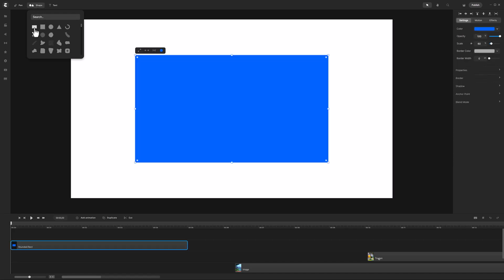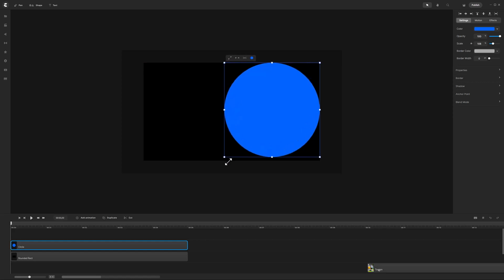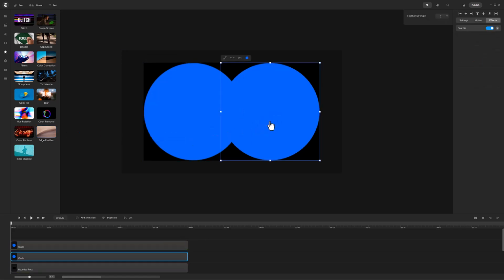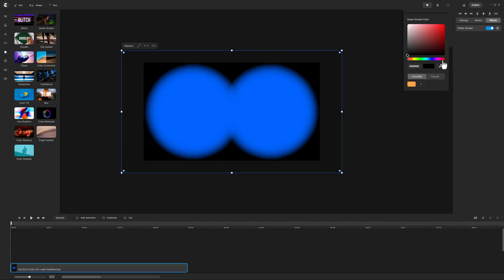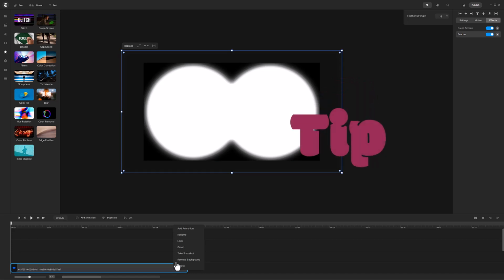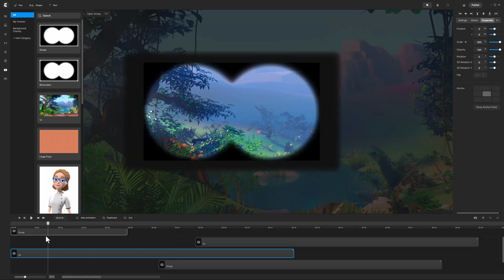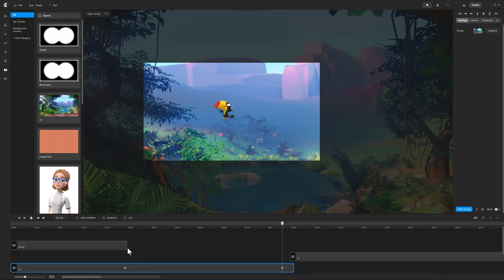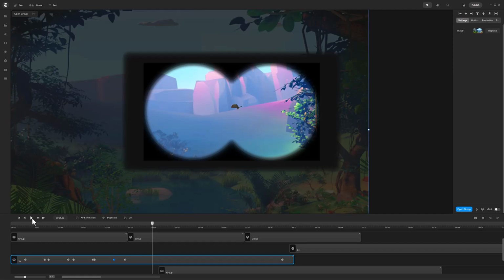Create Studio Pro Build Binocular Tutorial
This tutorial will explain how to build a binocular view to overlay onto your video.  It will also share how to generate motion to the binocular view.